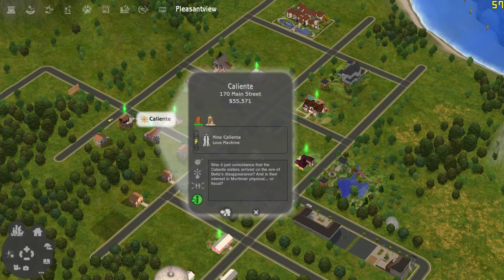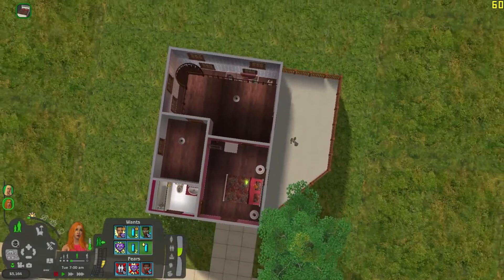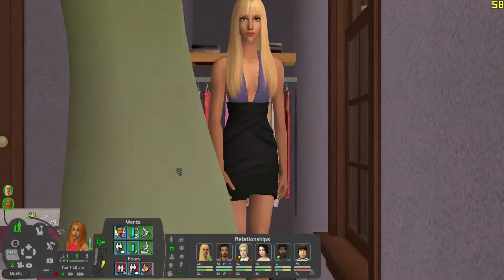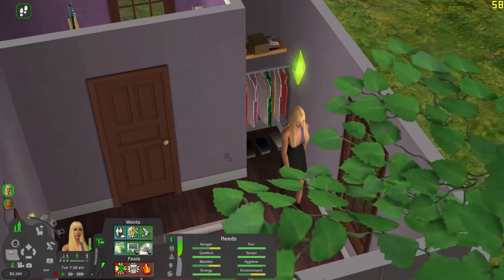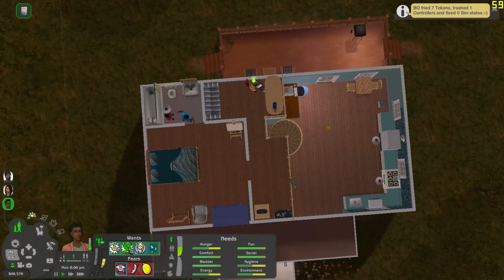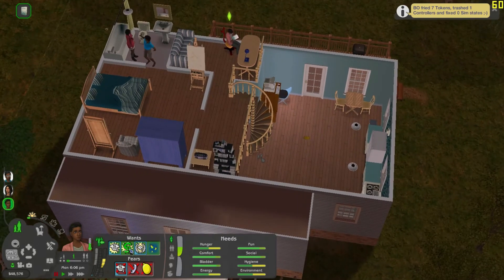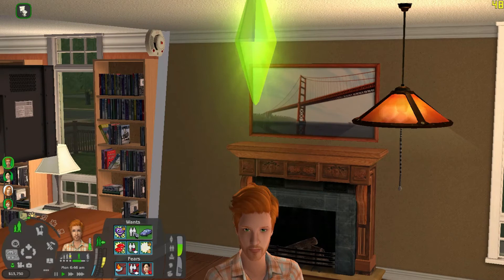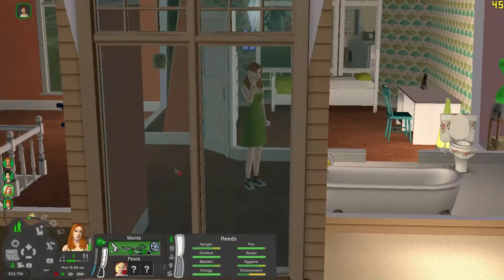Sims 2 Let's Play | Uberhood | Pleasantview Intro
I was inspired by both Brianna Peppers's uberhood and reading a YA novel that's inspired by Romeo and Juliet, so I'm starting an Uberhood because I wanted to play Veronaville and also like the other base game 'hoods!